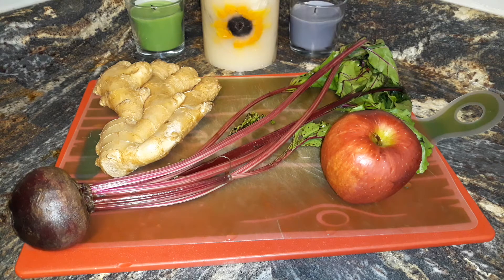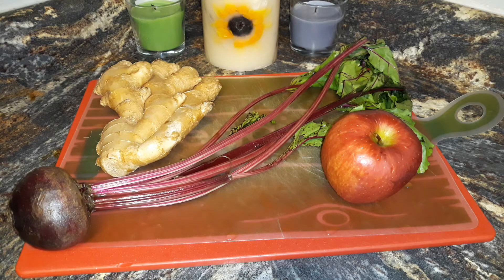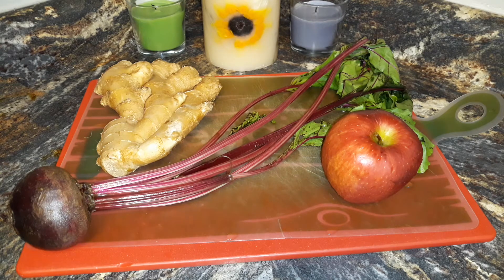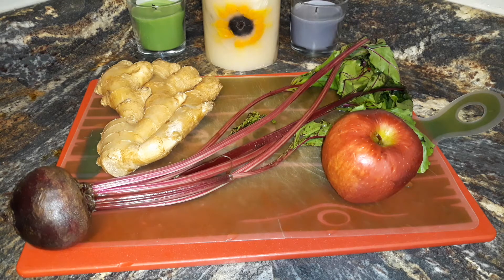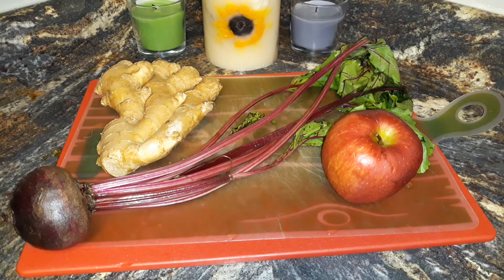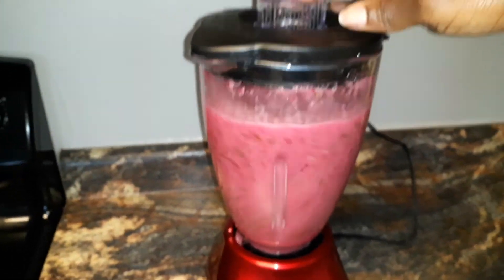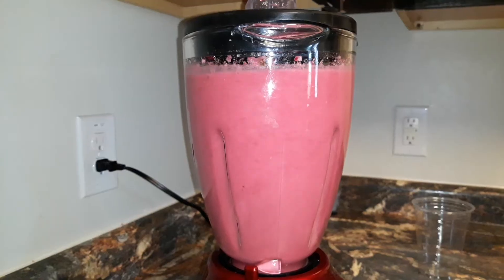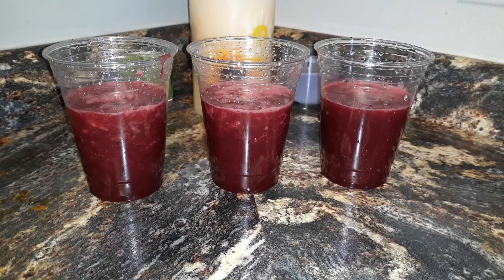Juicing Raw Beets | Smoothie Recipe🥤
Hi Guys, I'm popping in to share another healthy smoothie recipe you can juice at home and that's extremely beneficial for your health.

Don't forget to SUBSCRIBE to our channel(which helps us grow) hit the like button when you enjoy the episode, leave comments below and please share our episode and channel; WE APPRECIATE YOU!

Check us out on Facebook: Patrice On Purpose